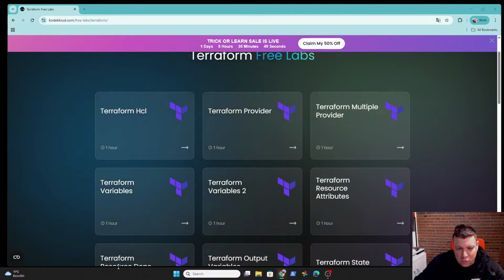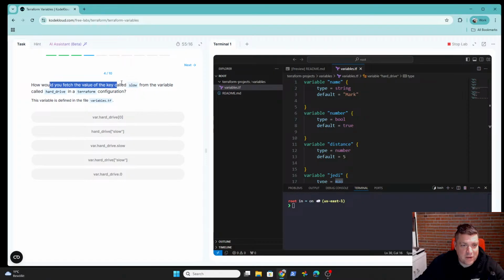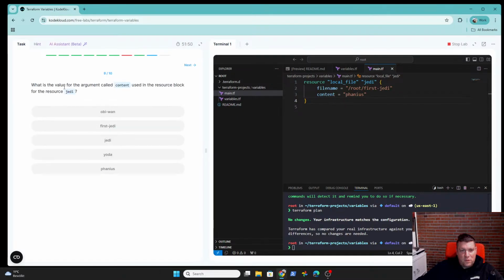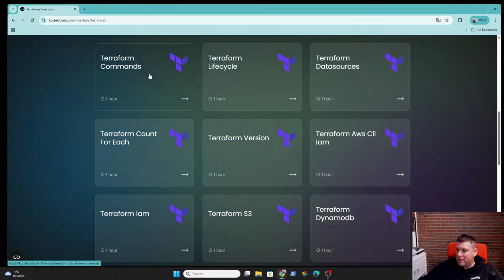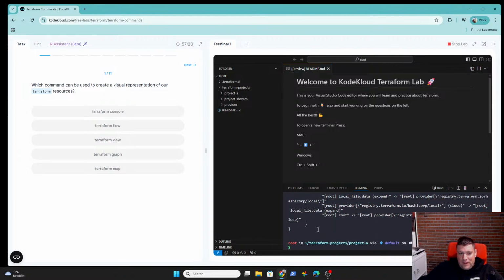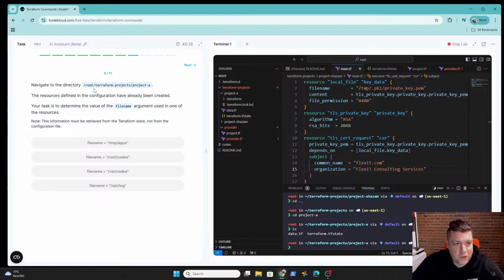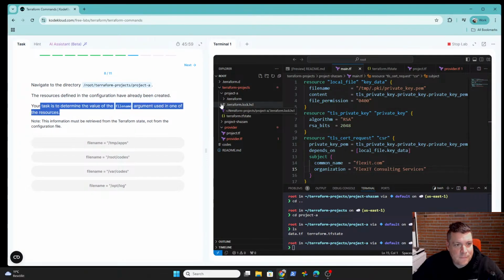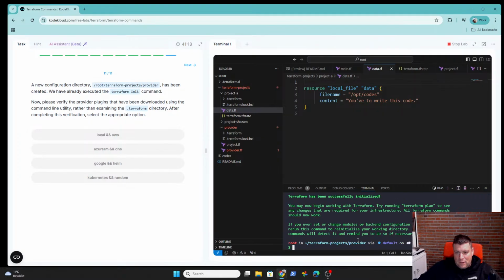Free Kodekloud Terraform Labs Session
After years streaming again and doing exercised from the Kodekloud free Terraform Labs